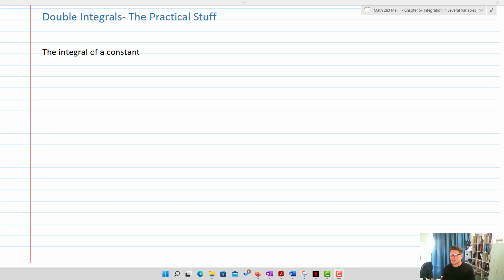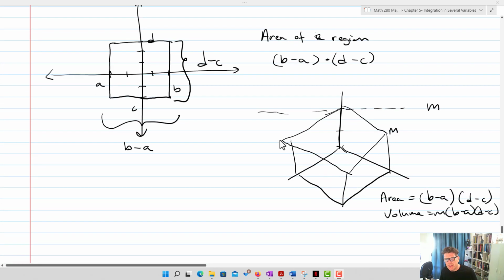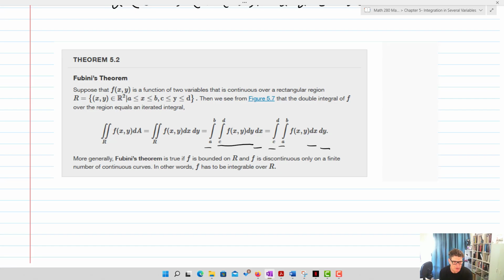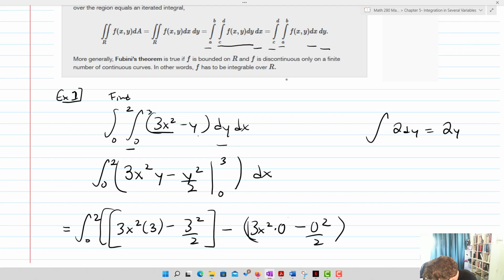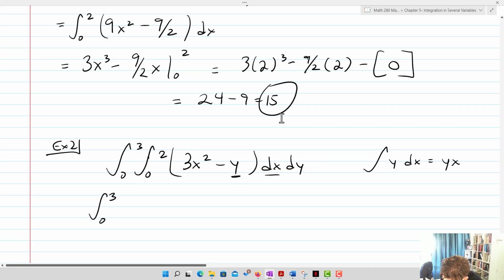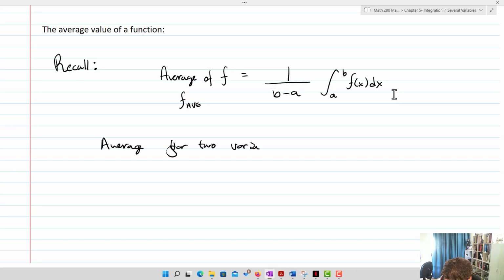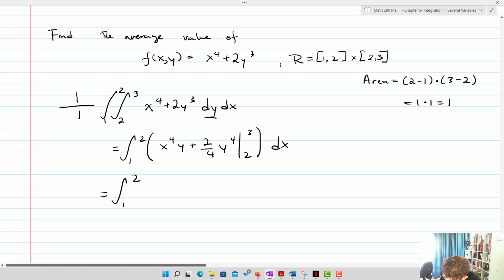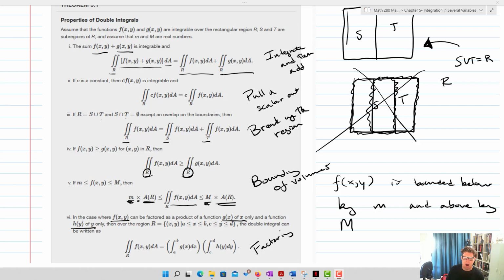Double Integrals over Rectangle Regions- Practical and Calculation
In this video, I find the volume of a solid using a constant function.  I also  show Fubini's and the use of the average value function.